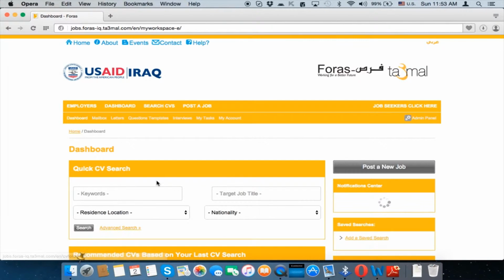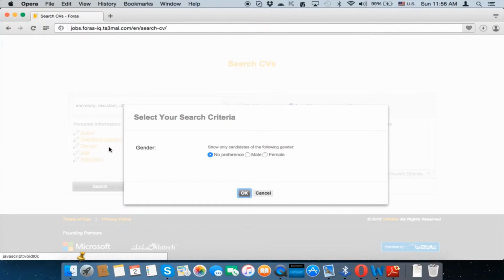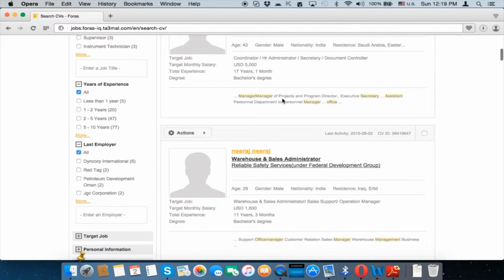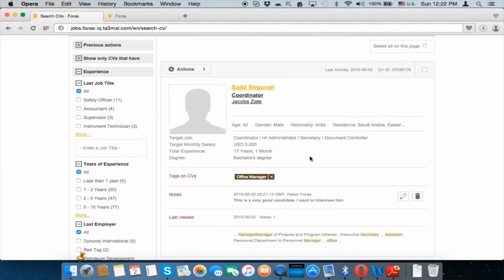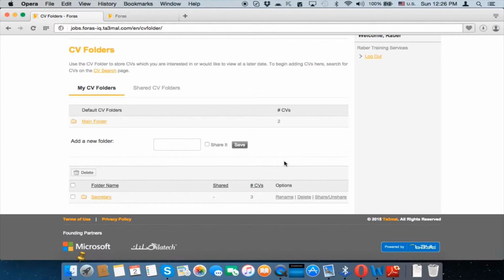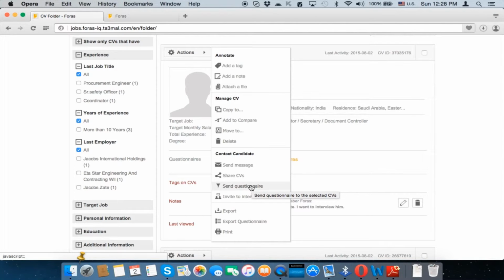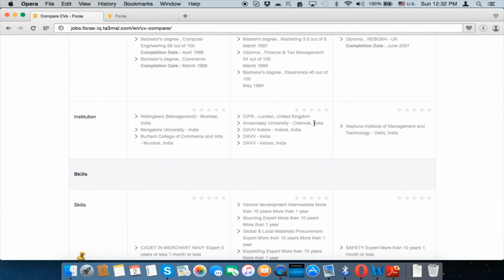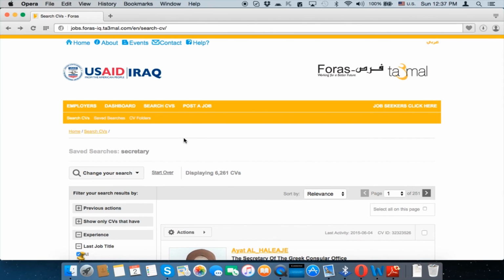How to Search and Filter the CVs on the Foras Jobs Portal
Welcome to the Foras Jobs Portal! Please view our tutorial on how to search and filter the CVs on the Foras jobs portal. Don't forget to check out our tutorials on how to register as employer, post your jobs and managing your account on the portal.